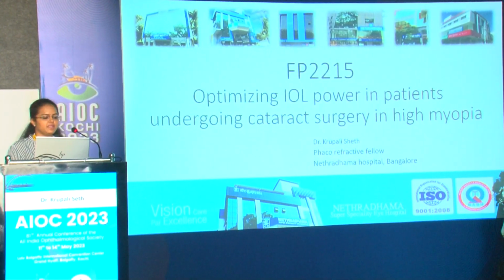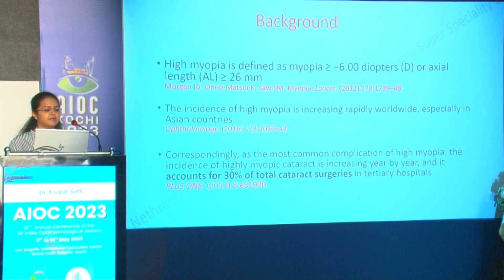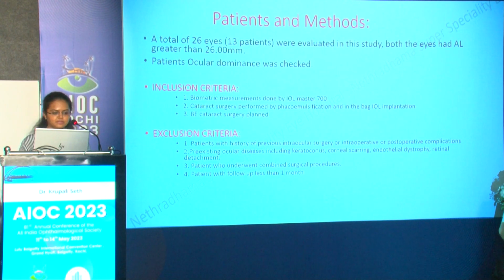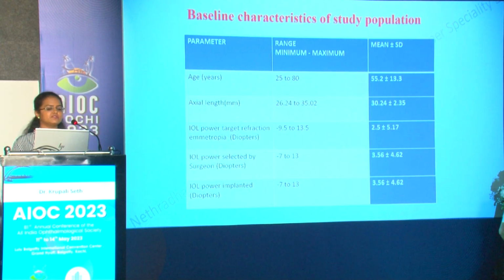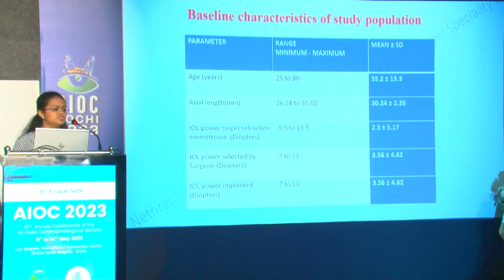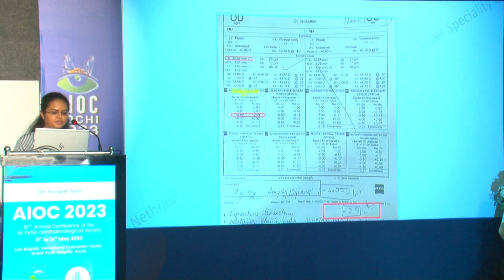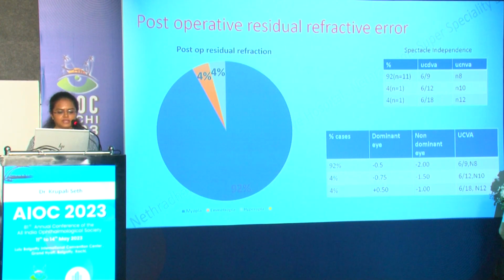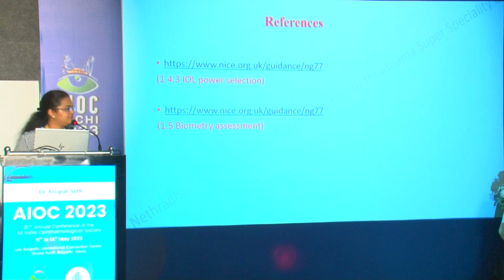AIOC2023 Freepaper Cataract IV FP2215 topic Optimizing IOL power in patients undergoing cataract